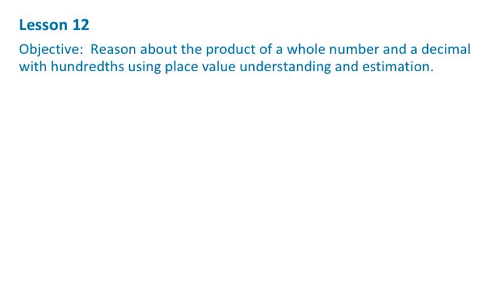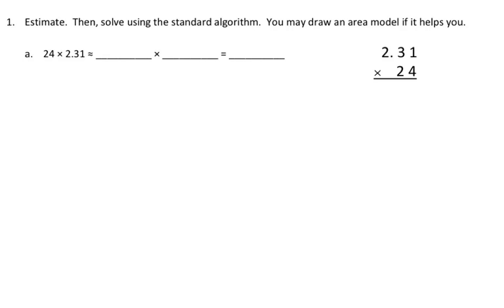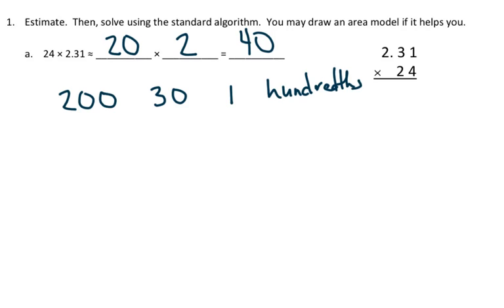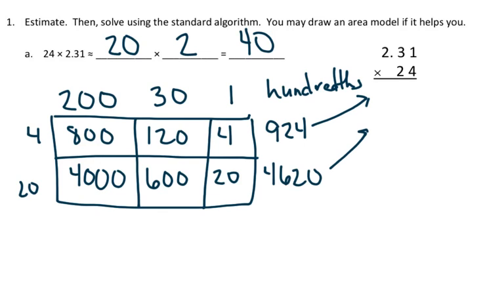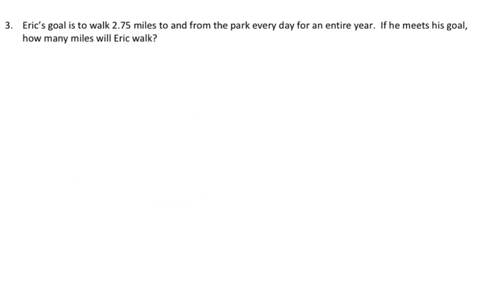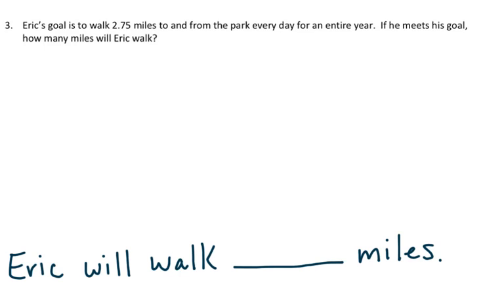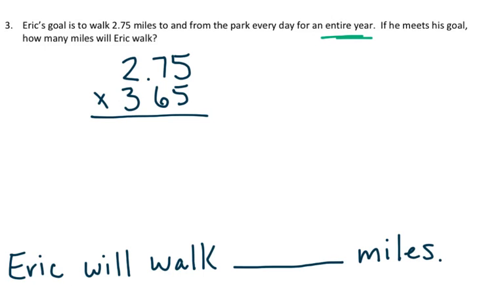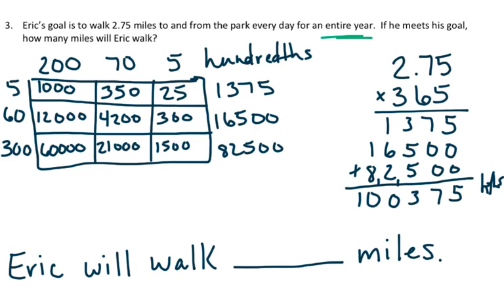EngageNY Grade 5 Module 2 Lesson 12